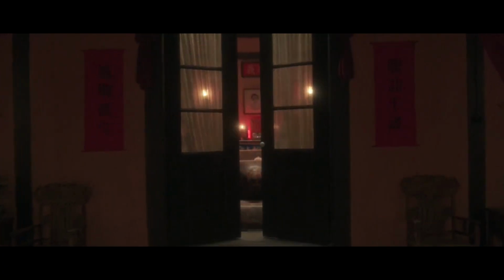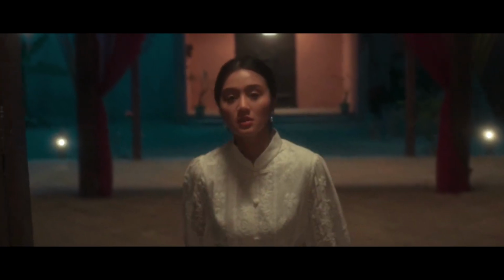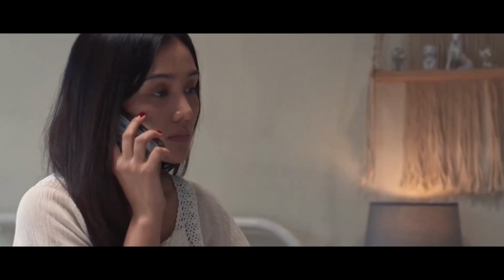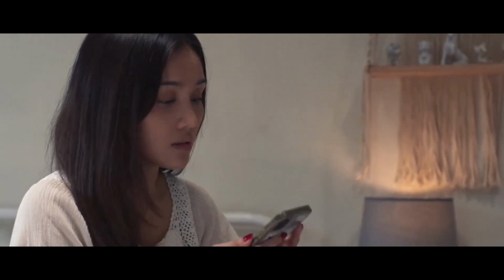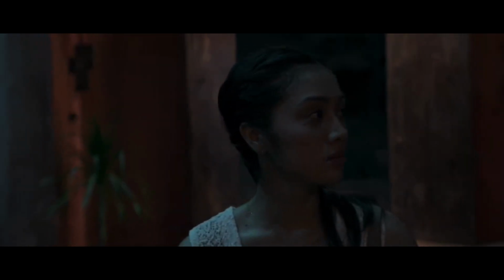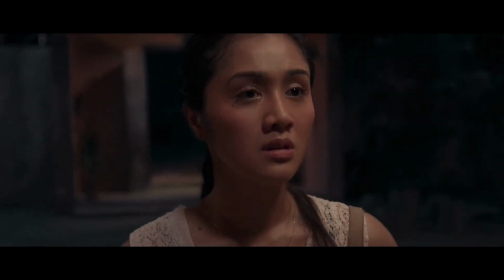The Forbidden Love That Cursed An Entire Bloodline | The Butterfly House (2025) Explained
What if your dream wedding was actually an ancient curse waiting to reclaim your soul? 🦋🏮

In today’s breakdown, we’re venturing into the chilling world of Indonesian horror with "The Butterfly House" (2025). When Tasia and her fiancé Sem return to his ancestral mansion for their wedding, they uncover a dark family secret dating back to 1943.

We’re exposing the "Hidden Frame" twist that most viewers completely missed—a tiny detail in a mirror that proves the haunting began much earlier than the film leads you to believe. Was Tasia ever truly in control, or was she a vessel for a vengeful spirit from the very first scene?

In this video, we analyze:

The 1943 Prologue: The forbidden love of Maha and the origin of the Butterfly Curse.

The Ancestral Home: Why the architecture of the mansion is designed to trap spirits.

Possession vs. Reincarnation: Breaking down the subtle clues in Tasia’s "dreams."

The Spirit World Ritual: How the sacrifice of the present finally freed the past.

The Mirror Twist: The exact frame that changes the entire meaning of the movie.

🕒 Chapters:

0:00 The Haunted Wedding of 1943

1:08 The Vanishing Woman & The Engagement

2:15 Returning to the Mansion

3:35 The Song of the Dead

4:25 Face to Face with Maha

5:12 The Hidden Chamber & The Butterfly

6:28 Ritual in the Spirit Realm

7:25 Ending Explained: A Final Sacrifice

8:05 The Genius Twist You Missed

The Butterfly House (2025) - Official Trailer Reaction & Breakdown | Indonesian Haunted Wedding Nightmare on Netflix!
👻💒 Ghostly Vows and Vengeful Spirits – Love's Deadly Return Home! Step into the spine-tingling shadows of The Butterfly House (2025), the Indonesian supernatural chiller (aka Pernikahan Arwah) that's blending bridal bliss with ancestral curses for a fresh fright fest! Directed by Paul Agusta (Kafir: Bersekutu dengan Setan), this 101-minute horror gem follows engaged couple Salim (Morgan Oey) and Tasya (Zulfa Maharani) as they relocate their pre-wedding photoshoot to Salim's crumbling family estate after his aunt—his last living relative—passes away unexpectedly. But what starts as a sentimental send-off spirals into terror when Salim uncovers a forbidden ritual: daily incense offerings at a hidden altar to appease WWII-era spirits from the Japanese occupation. Skip a burn, and the ghosts rise—led by a spectral bride harboring a family secret that could doom their happily ever after!
Infused with Chinese-Indonesian folklore, butterfly symbolism (think fluttering omens from buried brides), and jump-scare jolts in a labyrinthine old house, the film delivers atmospheric dread with practical hauntings and emotional gut-punches. Oey's haunted groom and Maharani's fierce, truth-hunting bride anchor the chaos, backed by Jourdy Pranata as a sleuthing photographer and a crew of doomed photoshoot sidekicks. Early buzz calls it a "moody marriage of The Conjuring and Shutter" with an open-ended twist that'll spark endless debates—perfect for fans of Impetigore or May the Devil Take You! Streaming fresh with that post-ritual glow, it's got the makings of a cult midnight staple.
Now streaming exclusively on Netflix worldwide. Fire up the trailer above—then spill: Would YOU say "I do" in a ghost-infested family home? What's your wildest wedding horror story? Hit the comments! 👇